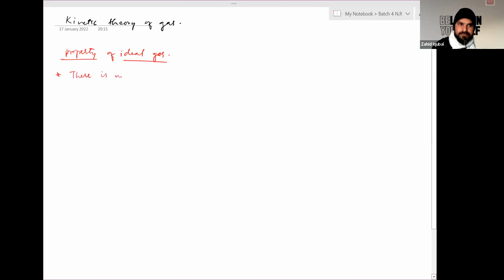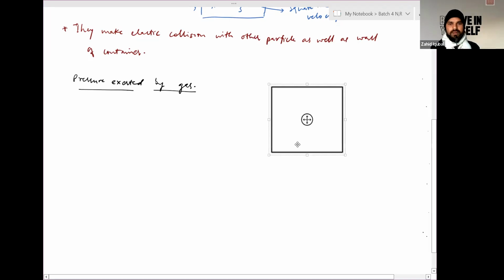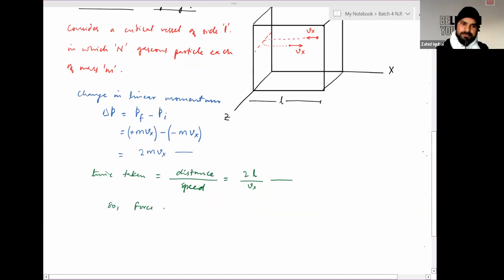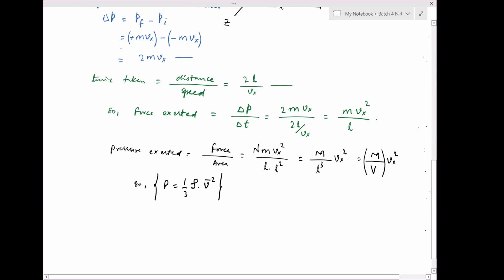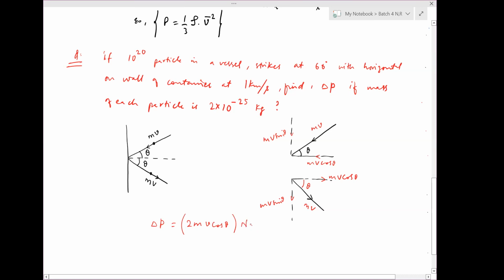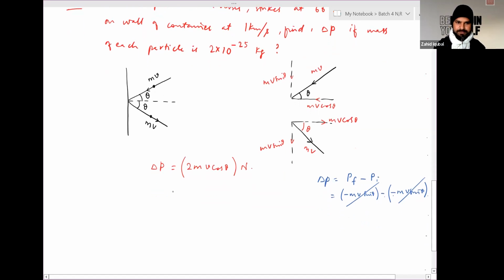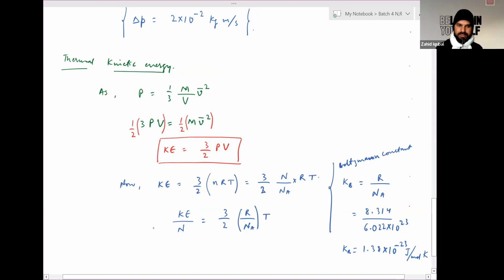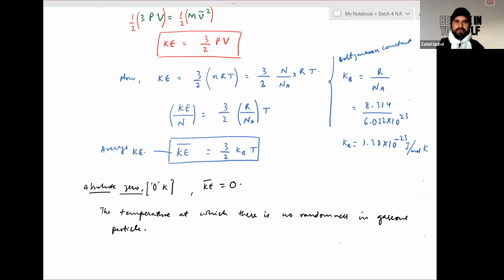Learnivio | Pressure Exerted by Gas | Kinetic Theory of Gas | Lect 1 | MED | 17-01-2022